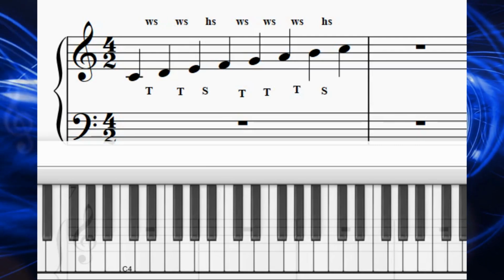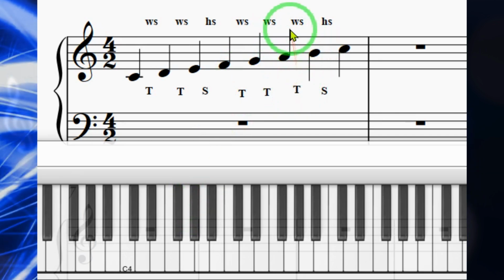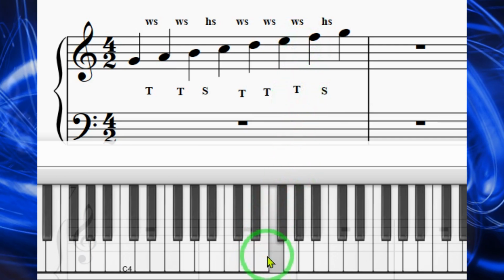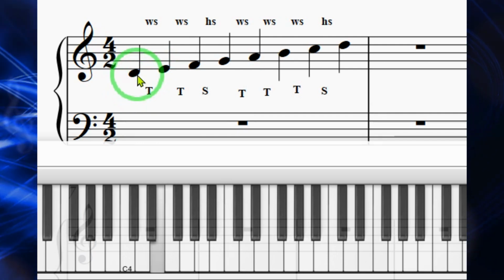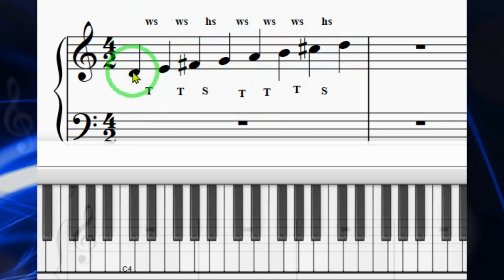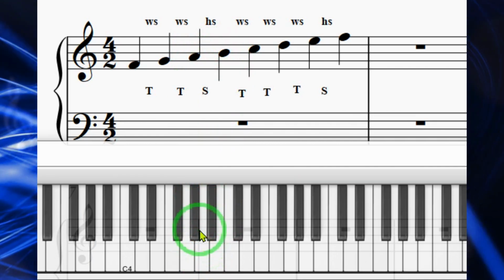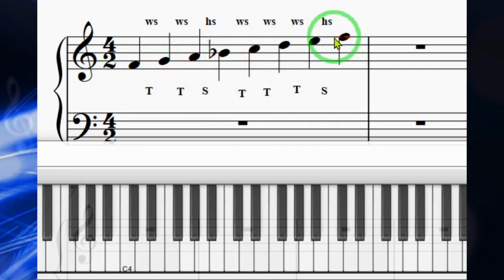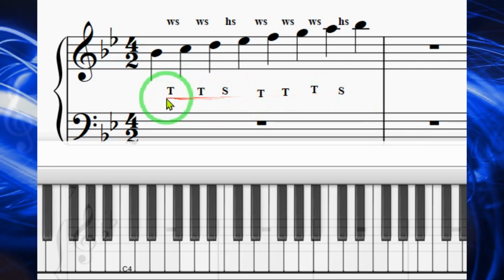Why do we need key signatures?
Here we explain in a friendly way what key signatures are and how they are formed and we analyse the mayor scales